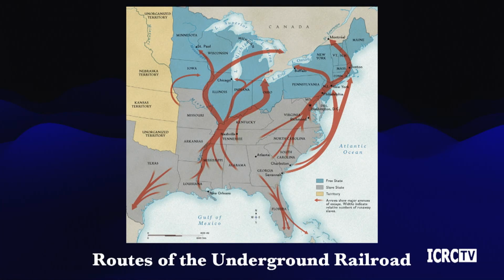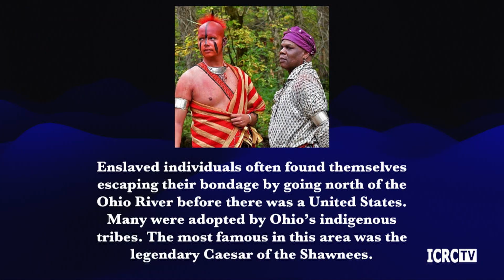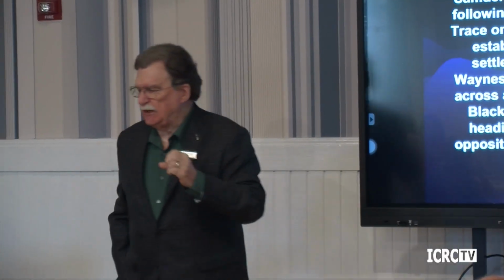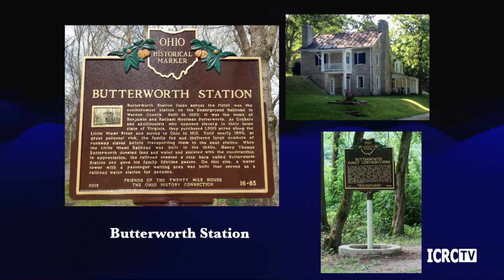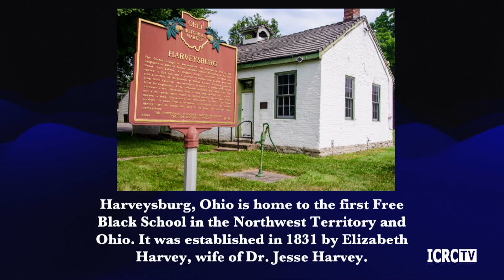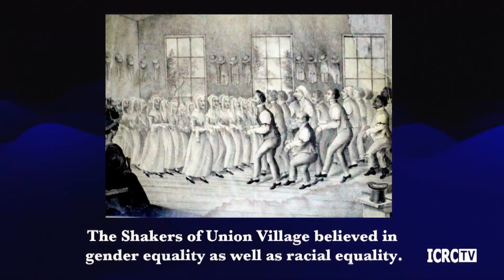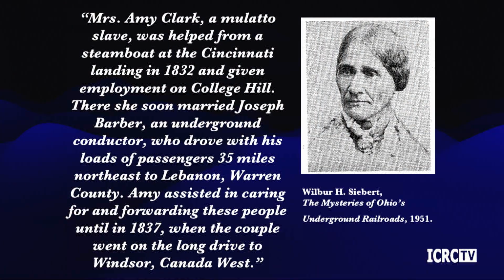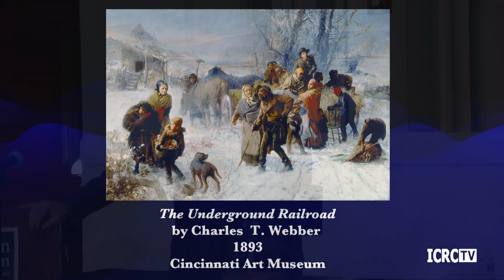WCHS Lunch & Learn - Following the Tracks of the UGRR in Warren County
June 18th - John Zimkus - Harmon Museum